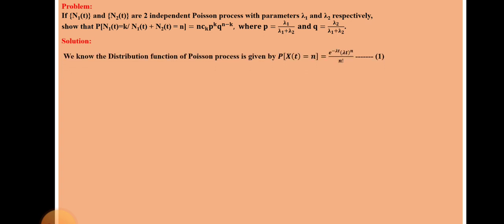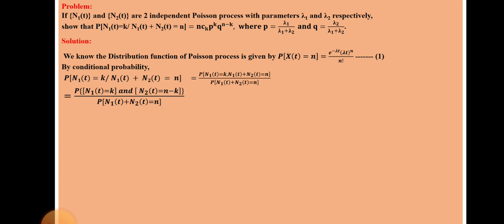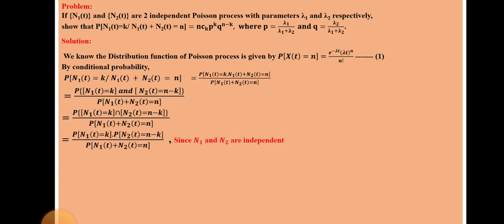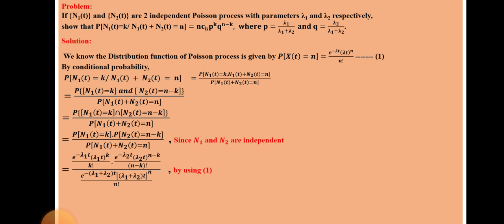PoissonProcess 6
It contains systematic procedures to understand by the reader without any guidance. It covers definition with proper examples. Each topic includes different types of problems with solutions.